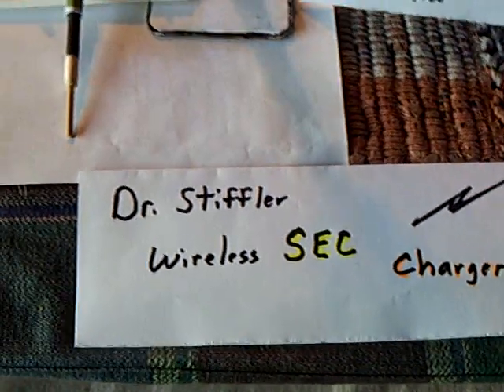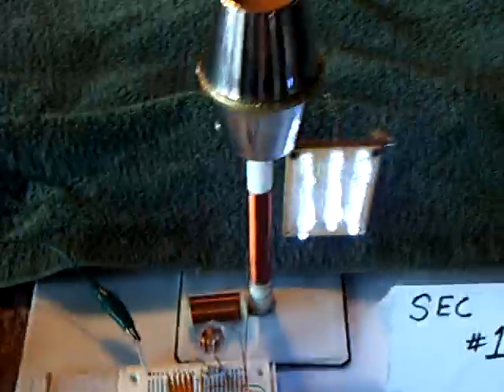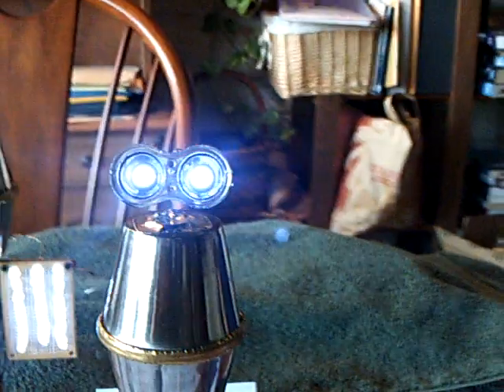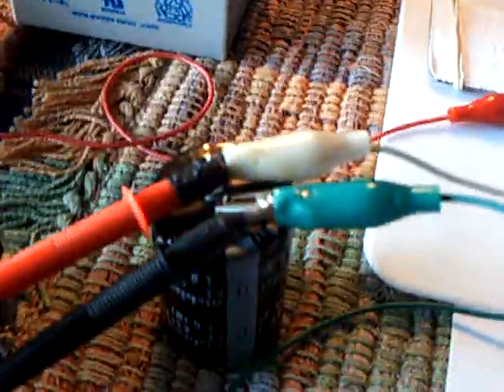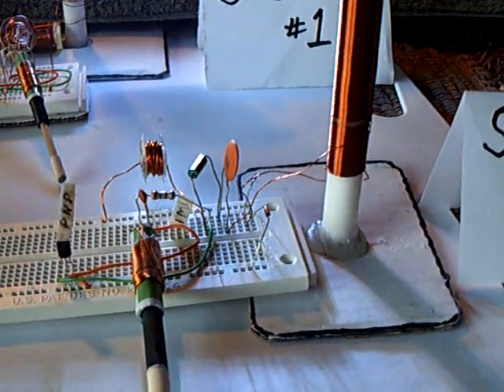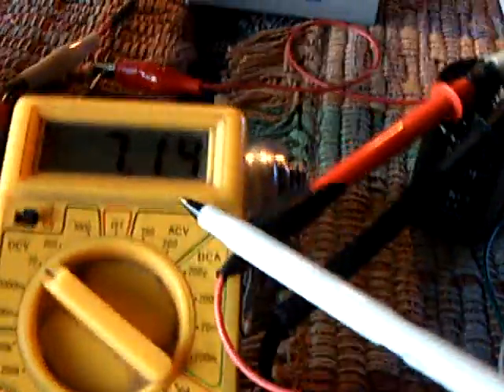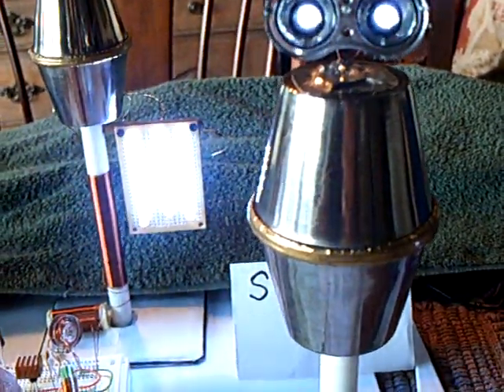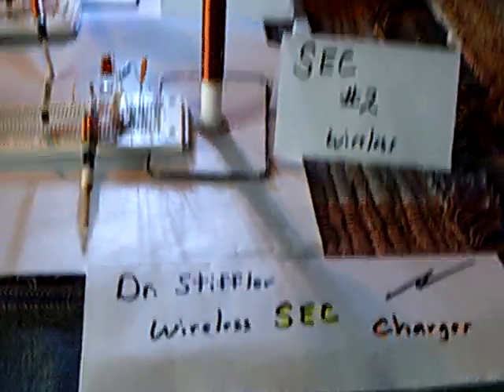Dr Stiffler wireless SEC --- My replication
This is a replication of Dr. Stiffler's wirlessly run SEC / Charger.  The device is run wirelessly off a primary SEC that supplied the energy.  The receiver SEC not only lights up LEDs but charges up a capacitor at the same time.